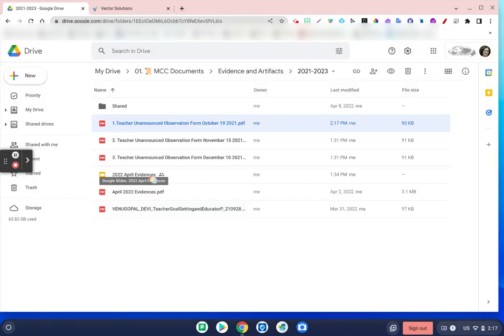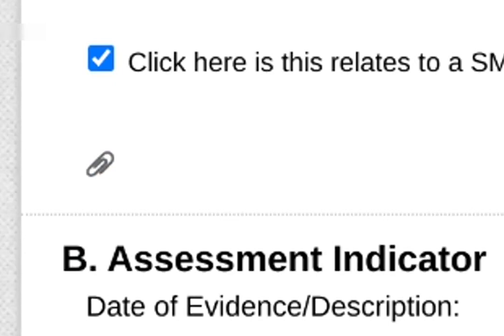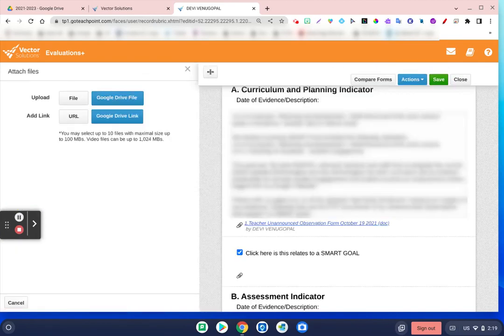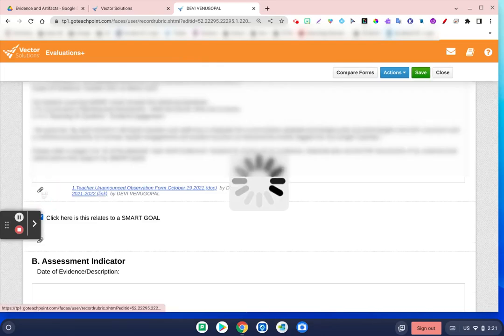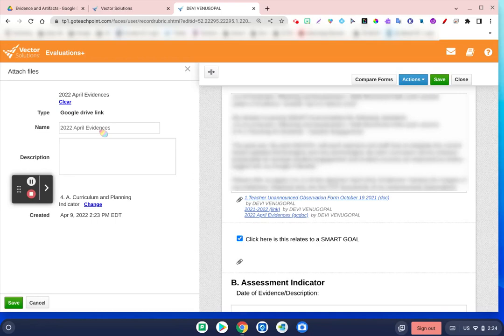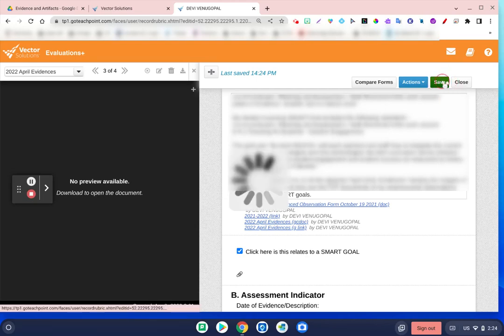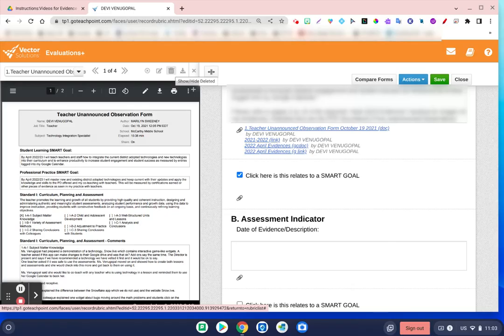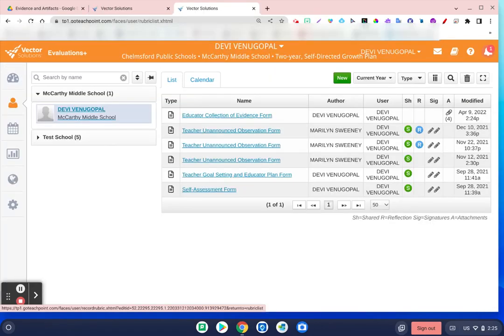Uploading Evidences from Google Drive to TeachPoint